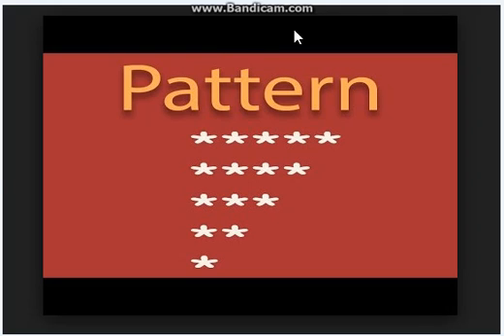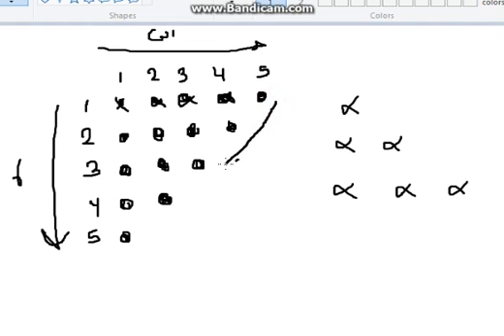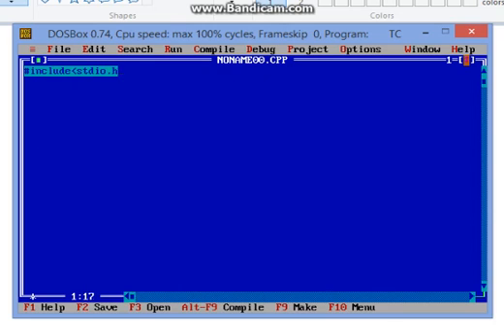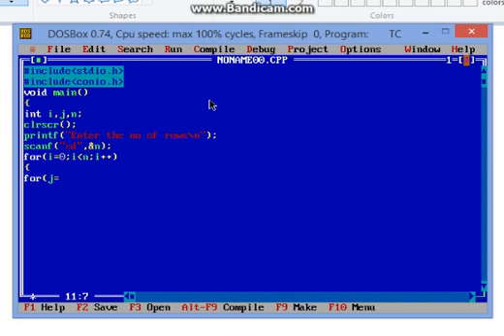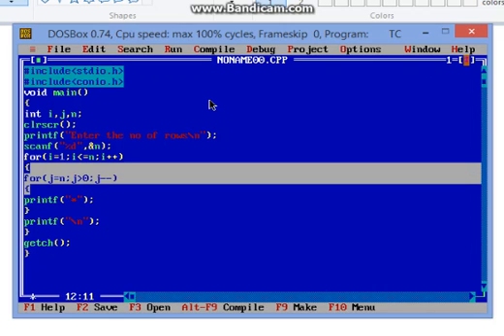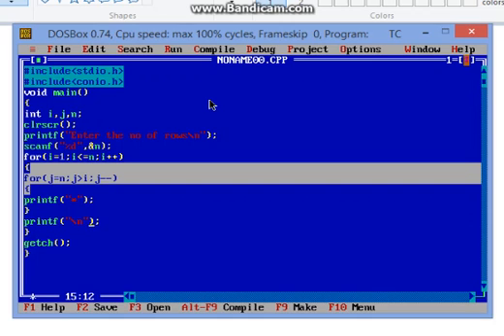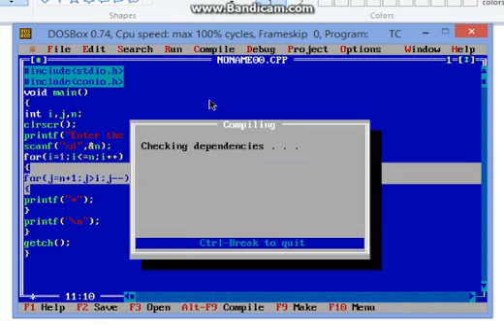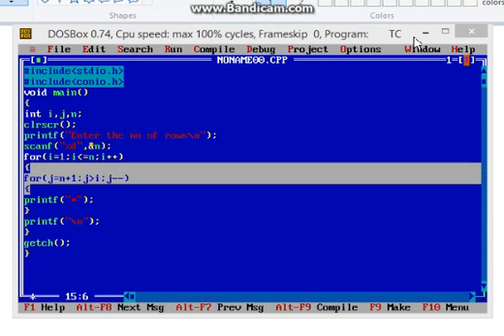C program to print reverse right angle triangle-c programming tutorial-15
In this lecture we have printed a pattern right angle triangle in reversed form.
Programming in c
learn python